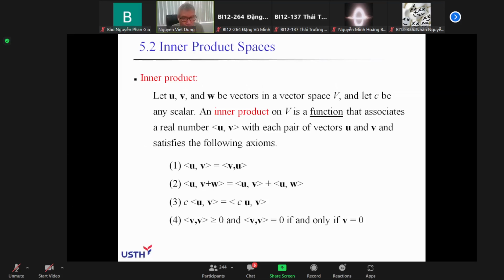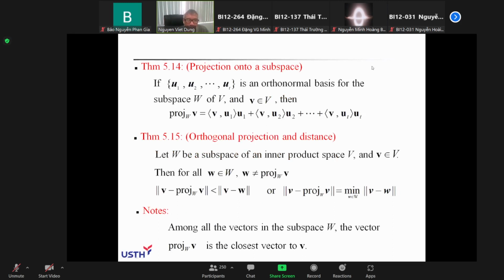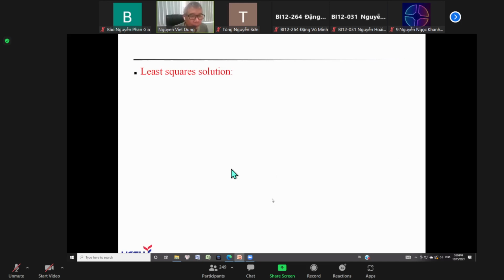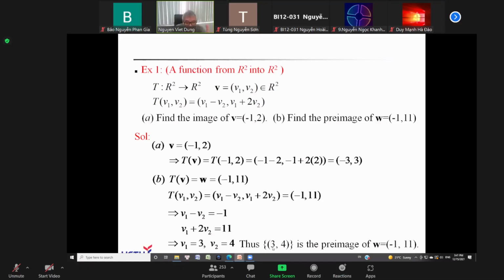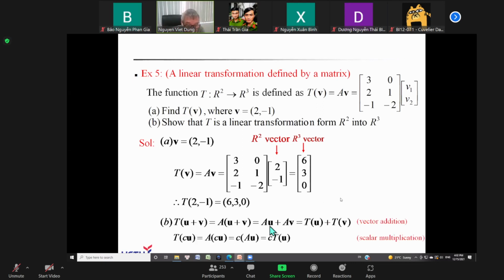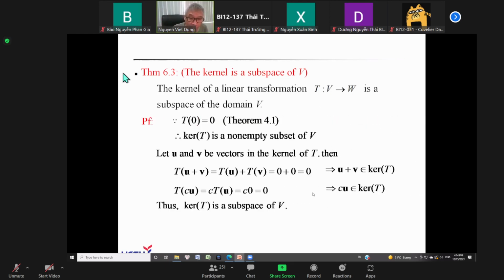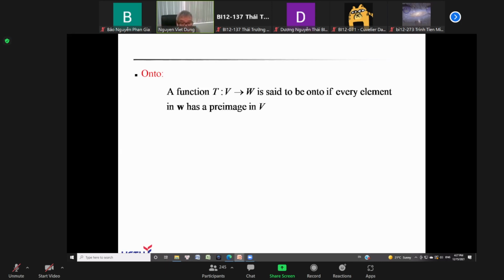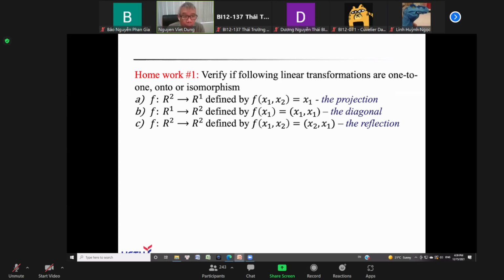15/12/2021 Linear Algebra